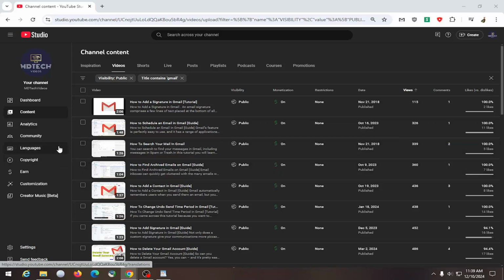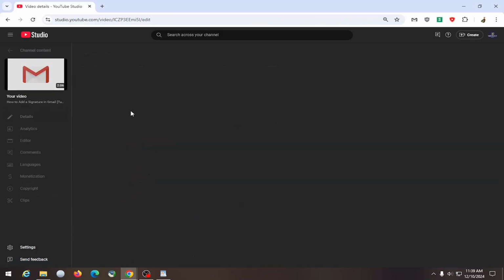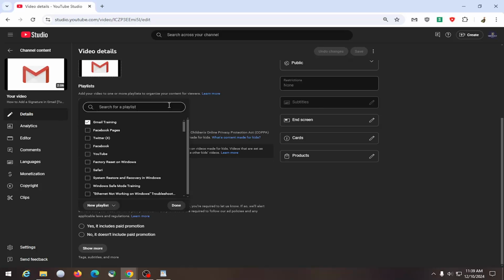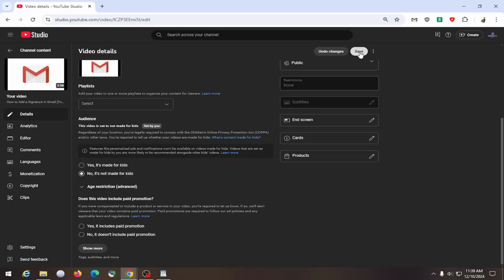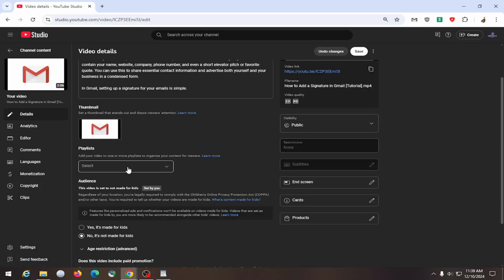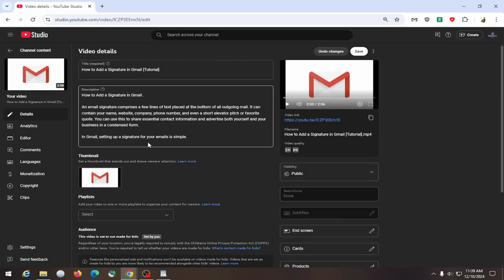How To Remove Videos From YouTube Playlist [Guide]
How To Remove Your Videos To YouTube Playlist [Guide]

Removing your videos from a YouTube playlist allows you to keep your content organized and manage what appears in your playlists. Common issues when removing videos may include not having the correct permissions, or if you’re not logged into the right account. Additionally, problems can arise if you're using an outdated version of the app or browser, which might prevent playlist management from functioning properly. Understanding these potential causes can help you efficiently remove videos from your YouTube playlist and maintain an up-to-date channel.

Issues addressed in this tutorial:
how to remove videos from a playlist on YouTube
how to remove your videos from YouTube
how do you remove playlist from YouTube